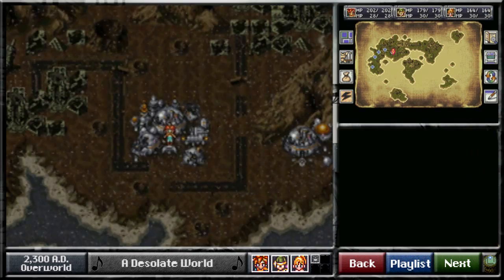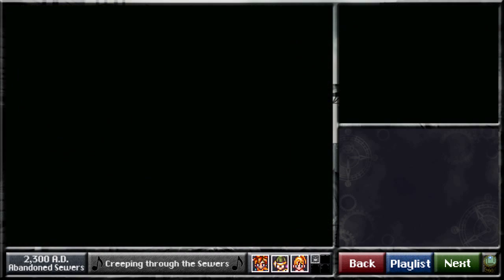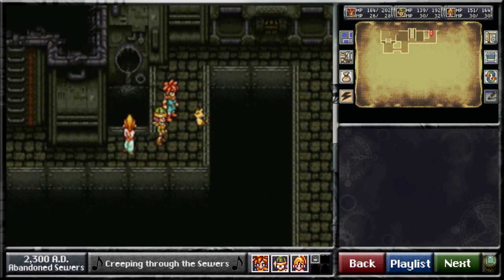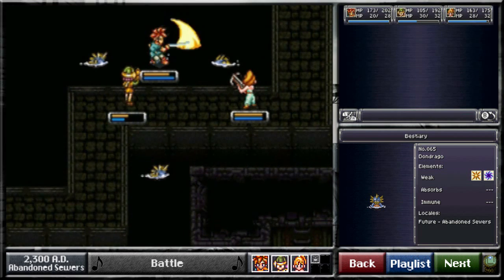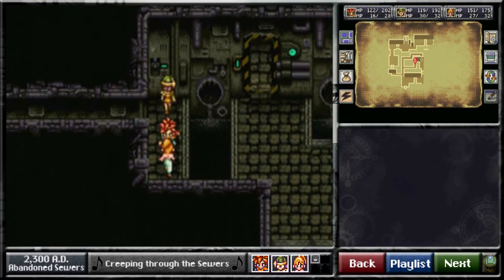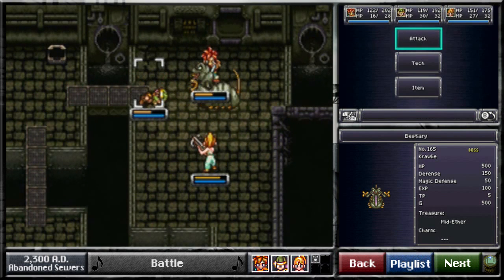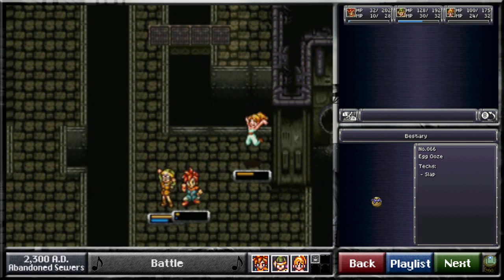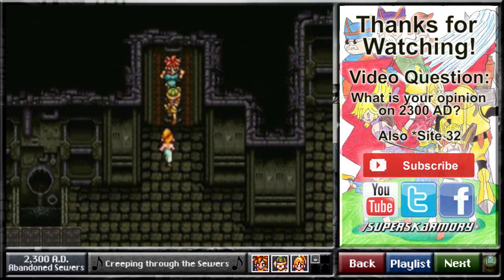Chrono Trigger (DS) Walkthrough Part 11 - Krawling Through the Sewers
I feel like this is undoubtedly one of my more creative titles.  =P

General Walkthrough Notes that apply to all videos:  Videos are best viewed 720 quality on the large video player or full screen.  Annotations should be left on if you'd like to navigate between parts using the bottom right "back, playlist, and next" buttons.  The bucket in the bottom right will lead to alternate game endings that apply to the current point in the game after they are uploaded when the walkthrough is completed, this will be unavailable as the walkthrough is being produced.  The 7th playable character has been censored out in any informational stuff as to not spoil you on who it is, so if you ever seen any black boxes, that's why.

Video Question:  What do you think of 2300 AD?